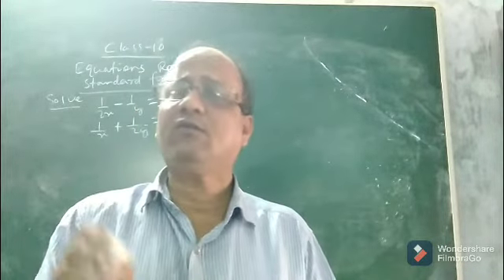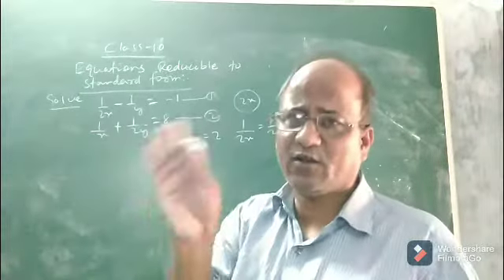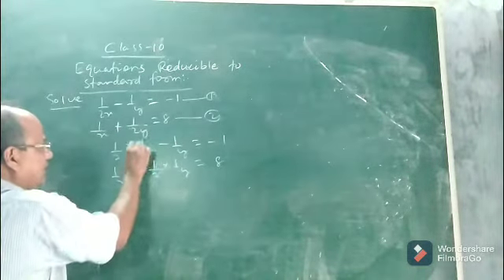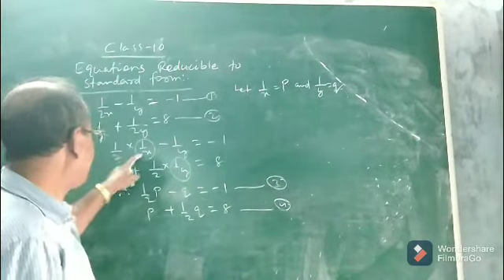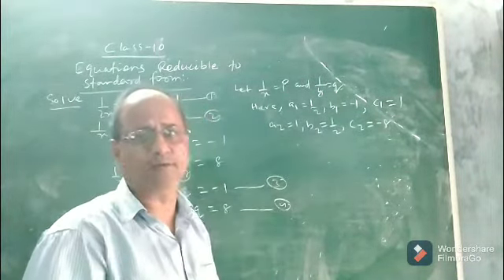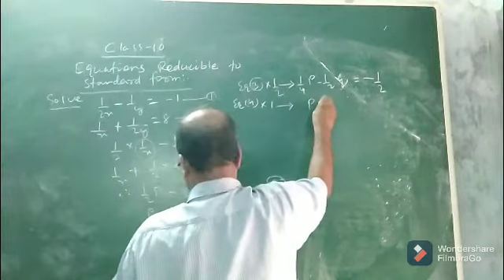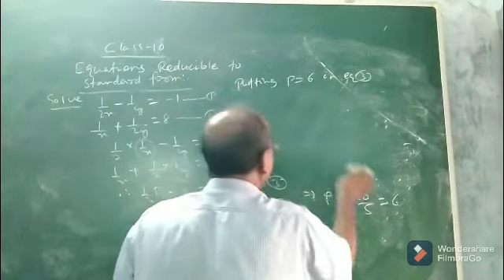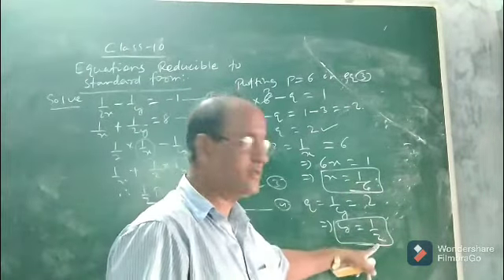Equations reducible to standard form ll Class-10 Maths ll Pair of linear equations in two variables